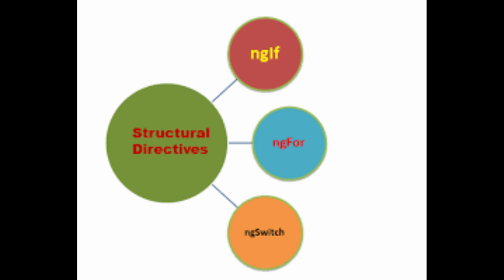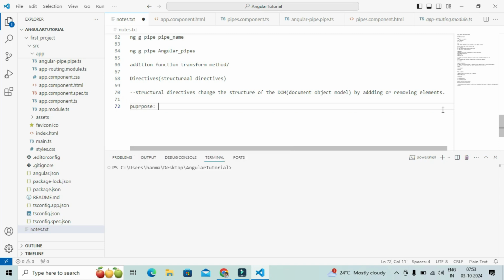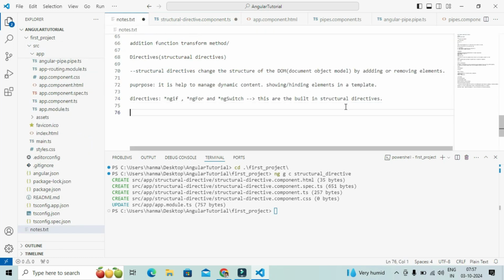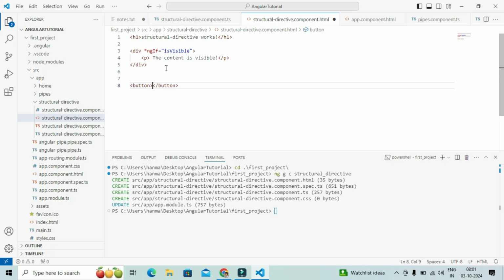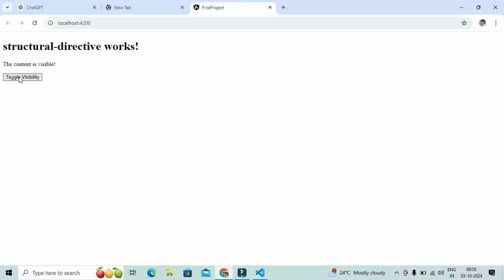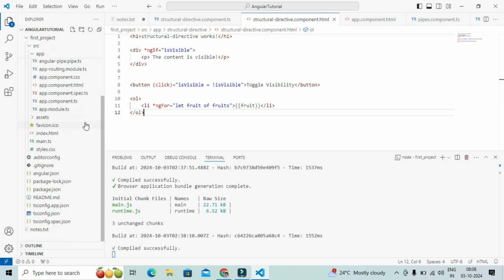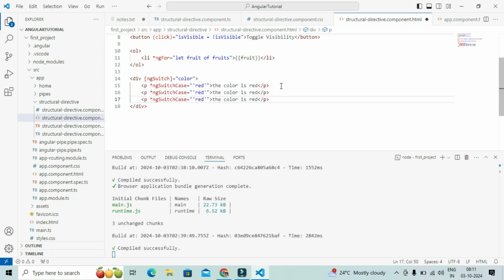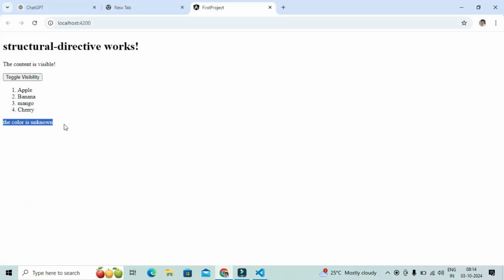Mastering Structural Directives in Angular #7 | ngIf, ngFor, ngSwitch Explained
In this video, we explore all the important structural directives in Angular. Structural directives are a key part of Angular's framework, allowing developers to manipulate the DOM efficiently. We’ll cover the most commonly used directives like *ngIf, *ngFor, and *ngSwitch, showing you how to implement them in your projects.

📌 What You’ll Learn:

How to use *ngIf for conditional rendering
Looping through data with *ngFor
Handling multiple conditions using *ngSwitch
Best practices for using structural directives in Angular
Whether you’re a beginner or looking to level up your Angular skills, this video has something for everyone!